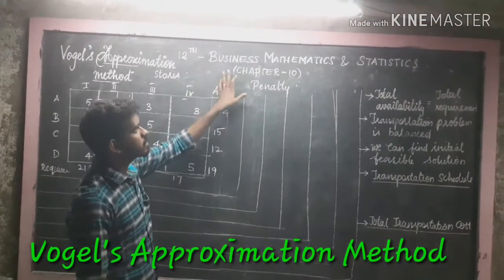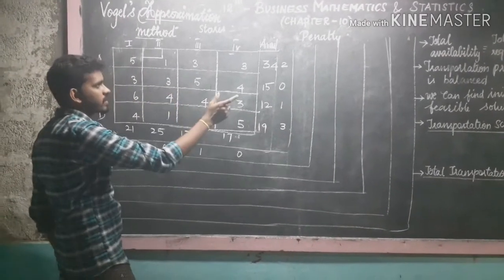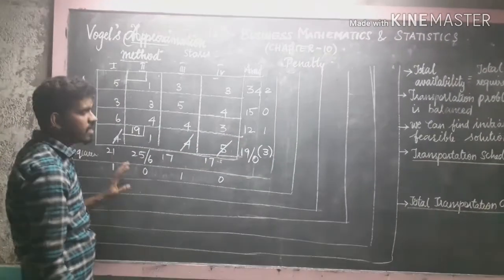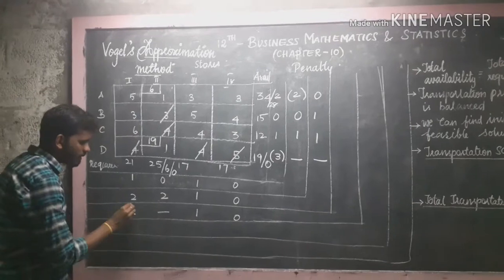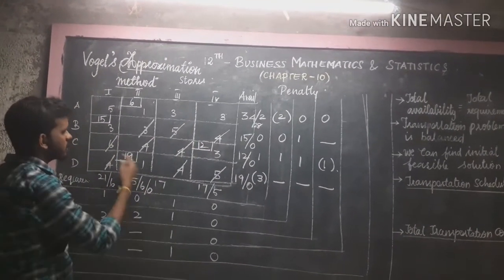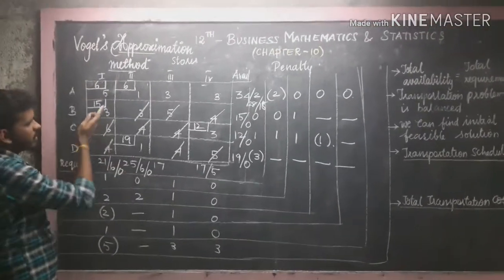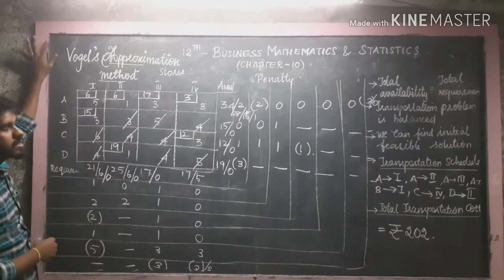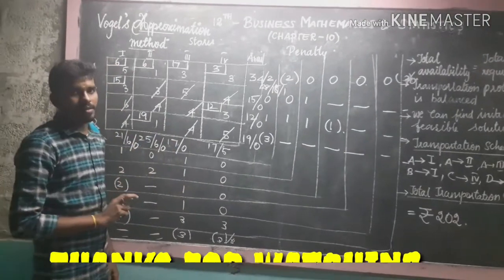12th B.M Vogel's Approximation Method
Saraswathi tuition center